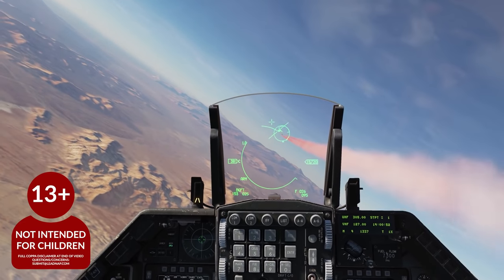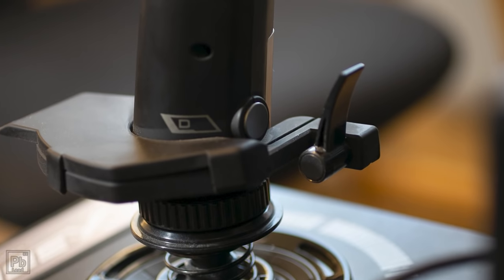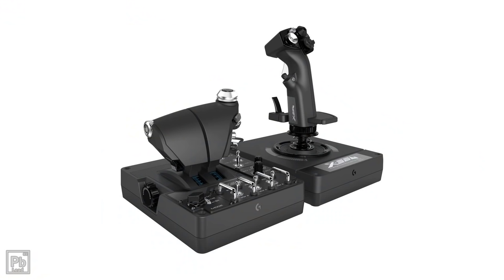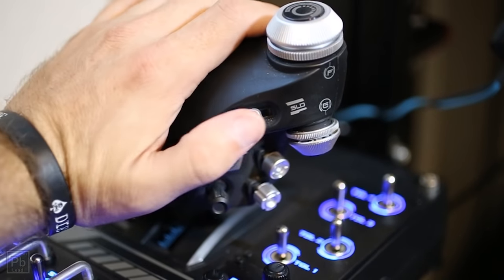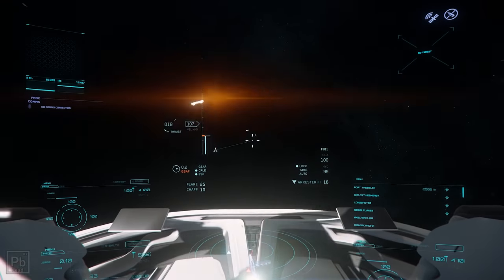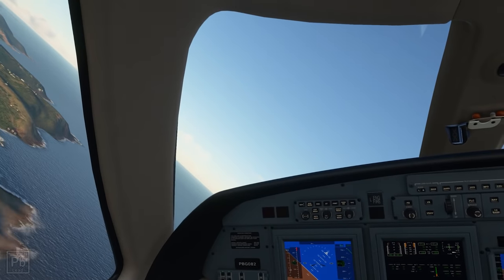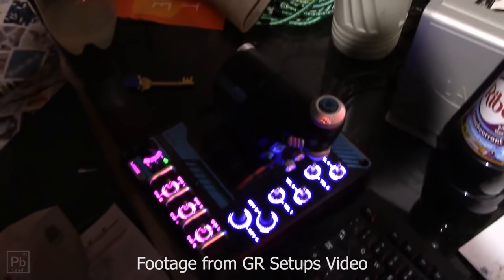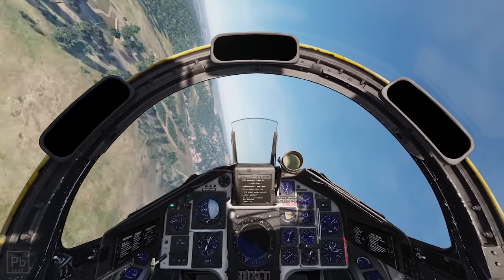Logitech X-56 Rhino HOTAS for DCS World, Star Citizen & MSFS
New title releases this fall for Microsoft Flight Simulator and Star Wars X-Wing have pumped new blood into the HOTAS market - so this week Lead looks at the X-56 by Logitech for DCS World & Star Citizen. If you're playing any of these titles and considering this kit - make sure you watch this review!

Unlike many other reviewers, Lead used this stick for the last 10 months in a variety of titles. This isn't one of those unboxing and "used for an hour" what's cool reviews. This is in-depth, letting you know what you're really going to get. It should also be noted, the X-56 is normally a $250-300 HOTAS unit. Due to COVID and new releases demand has skyrocketed and it is now listing in the $400 range!

For the viewers who remember the TM16000 video - fear not - there is no music in this one.

Title Theme: Ross Bugden, Last Dawn.